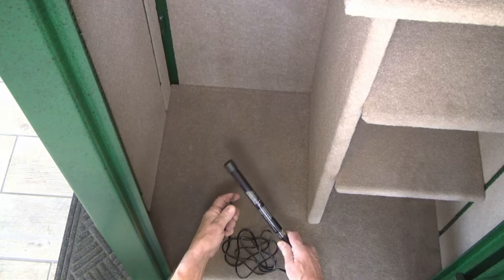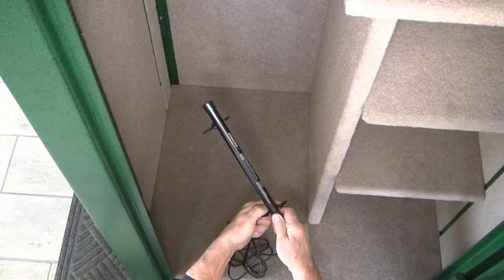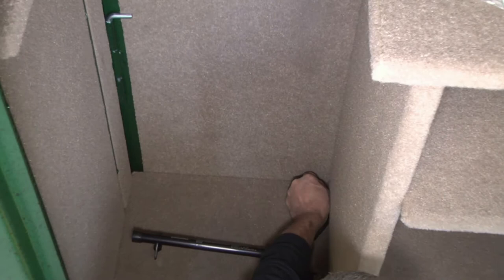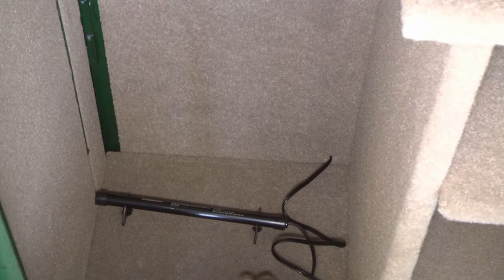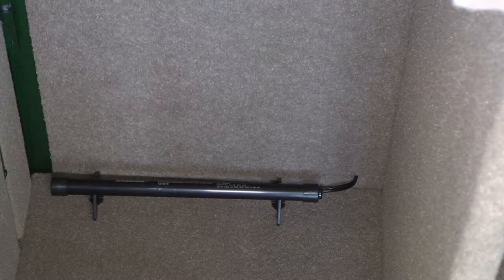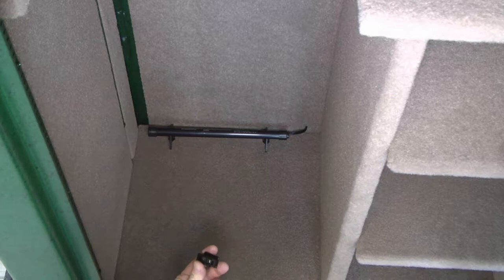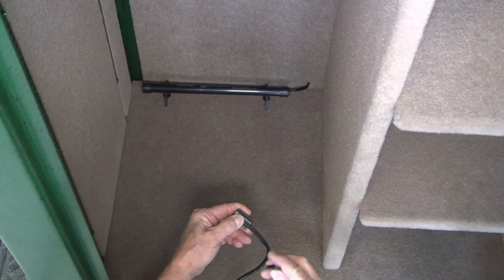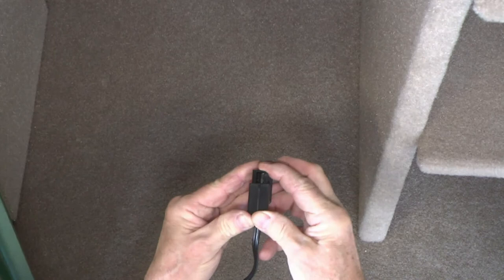Zanotti Armor - Dehumidifier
In this video Mark tells us about another one of the customization options available for your Zanotti Armor safe, the dehumidifier.

Old-world craftsmanship, coupled with American ingenuity, has allowed Zanotti Armor® to bring an unparalleled level of quality to the gun safe marketplace. Our interlocking safe incorporates all the features and benefits of a one-piece welded safe with an added bonus: mobile versatility.

No other safe manufacturer can offer the mobility and versatility of Zanotti Armor®. Our safes still are hand-built, one at a time in the U.S.A.